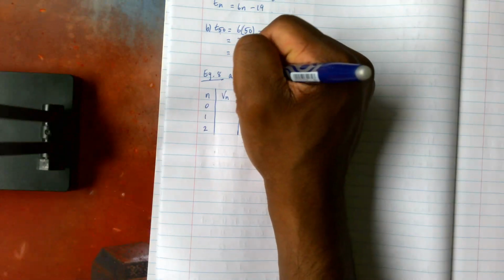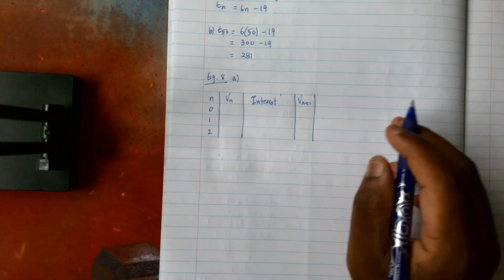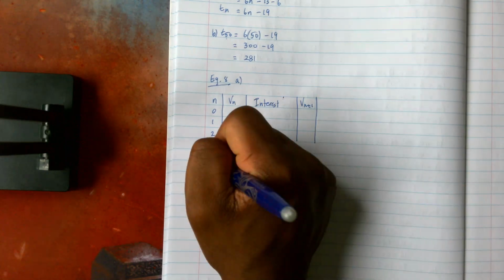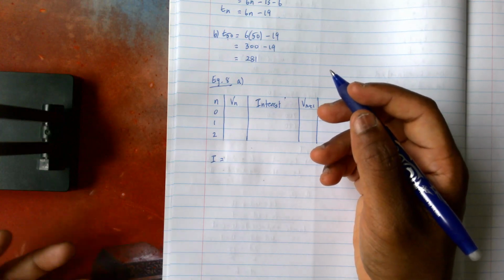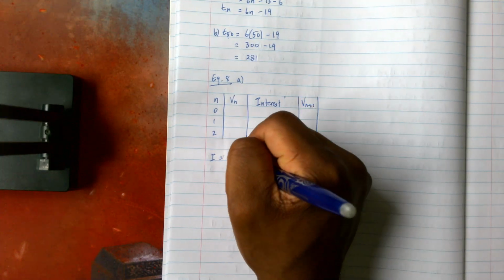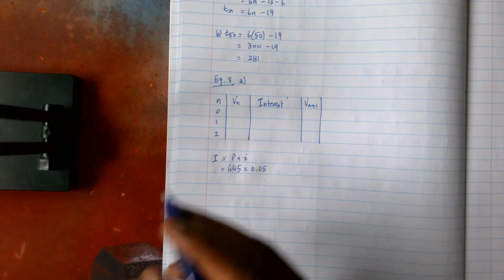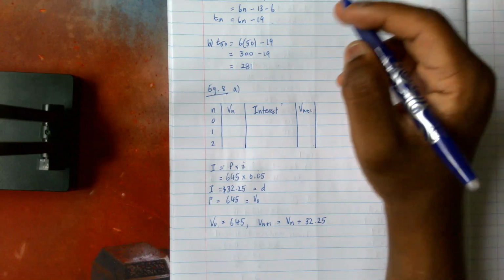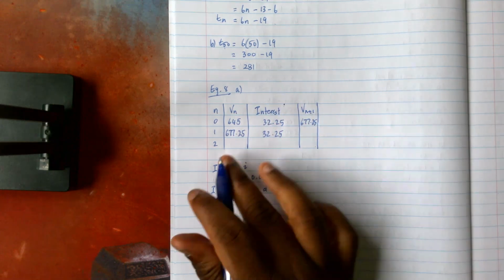Worked example 8